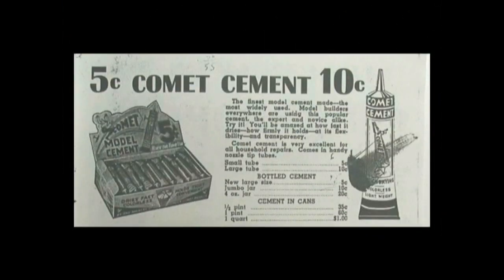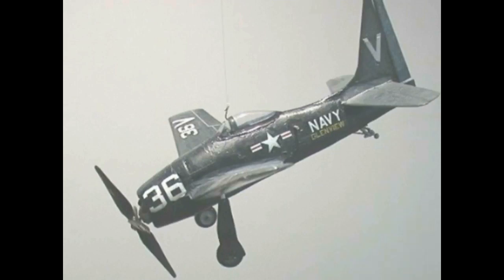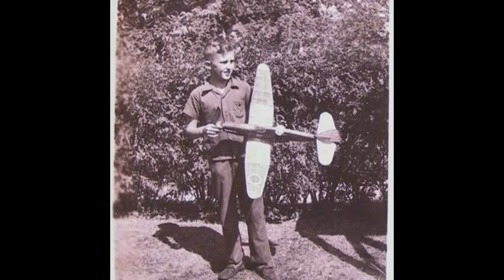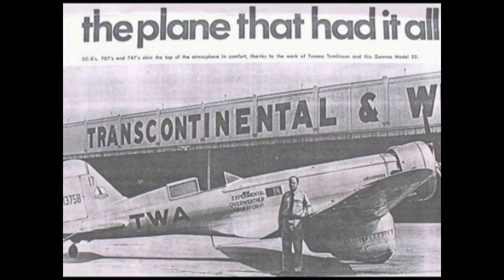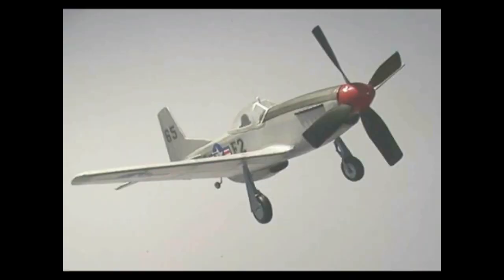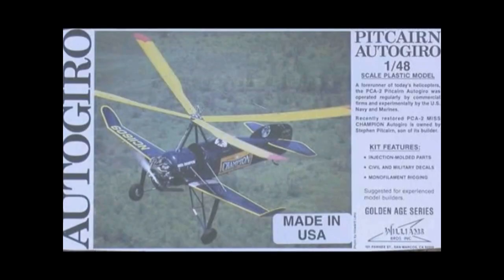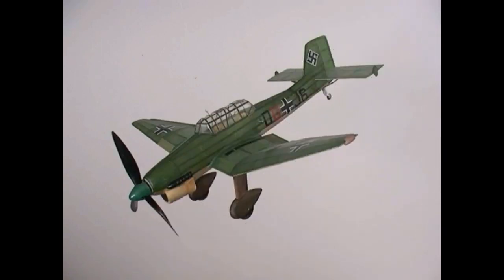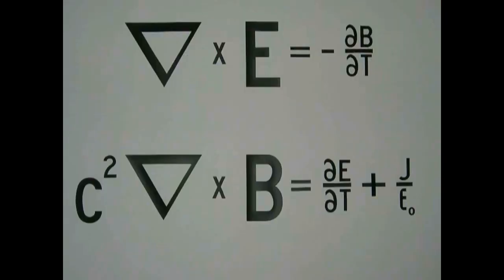Best model airplane flying video you'll ever see!!! Produced by Dr. William 'Bill' Harris, M.D.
To those who love model airplanes, this is a true find. My friend Dr. William Harris built all of his model airplanes from scratch and flew them. This is a film about all of the airplanes he built and flew. He entitled it "Contributing to the Delinquency of an Adult." You should find this video interesting.